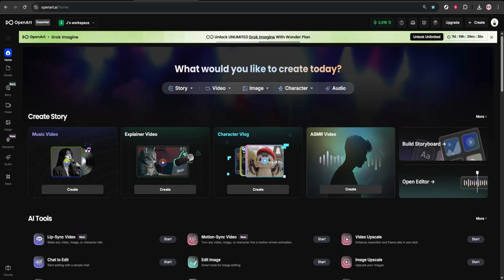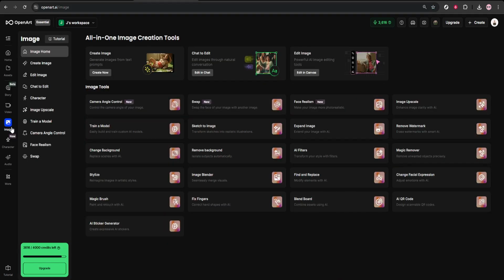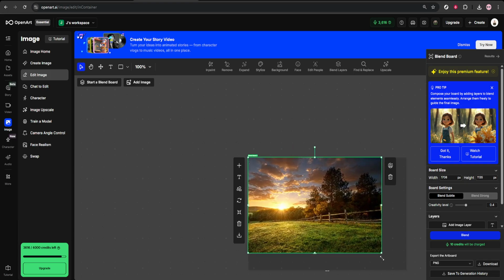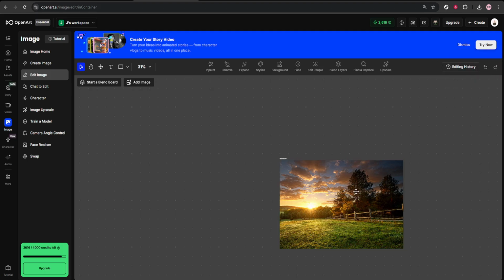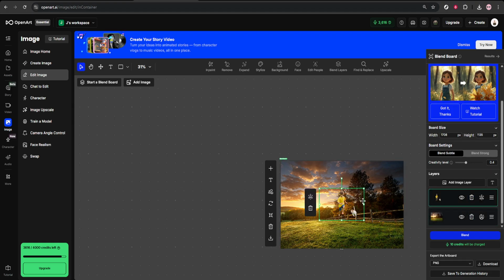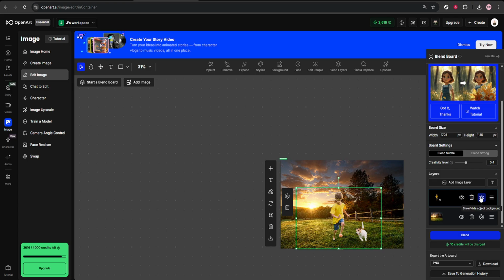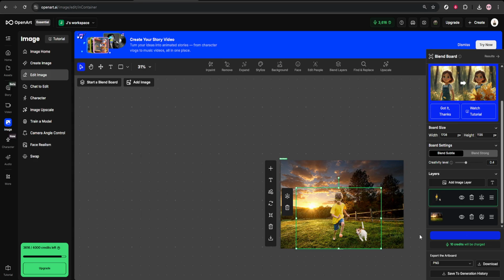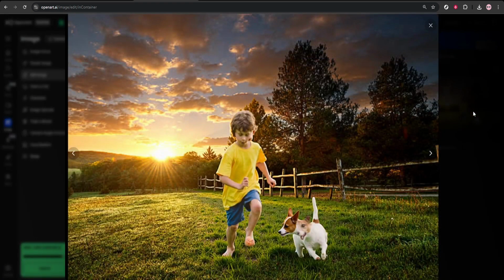How to blend multiple images in OpenArt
In this video We will show you How to blend multiple images in OpenArt how to blend multiple images in openart, blend images openart tutorial, openart image blending step by step guide, combine photos using openart ai editor, openart double exposure effect workflow, merge two images creatively in openart, openart ai composite image tutorial, create surreal blended artwork openart, openart layer masking and blending tips, mix styles and visuals in openart ai